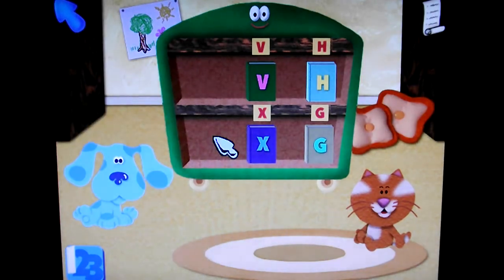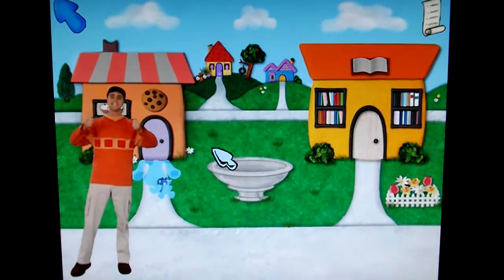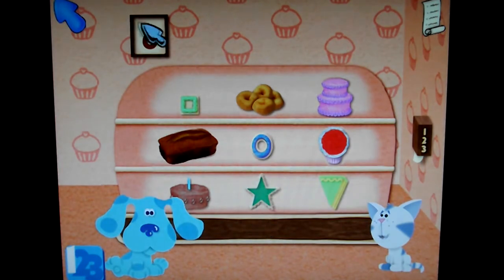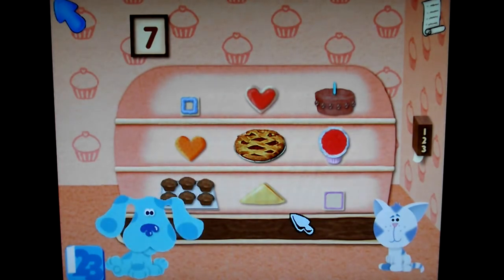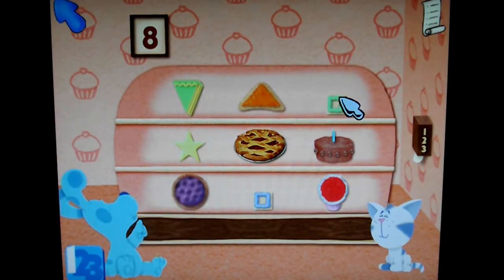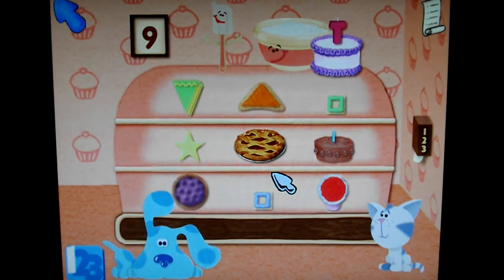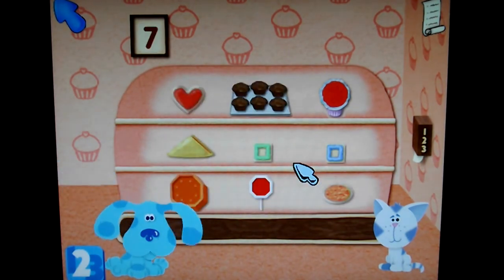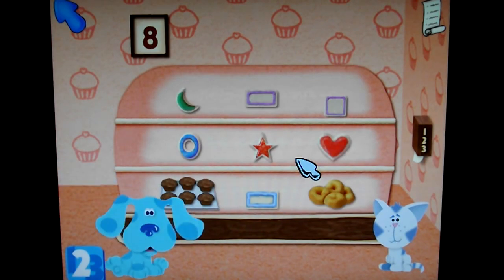Blue's Clues Preschool Part 4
We go a Preschool hunt/adventure in this PC game based off the popular series. Featuring Blue and Joe!